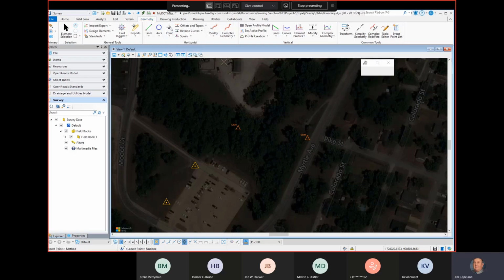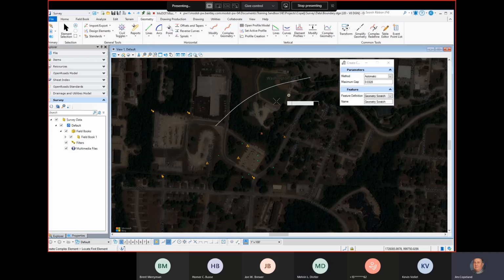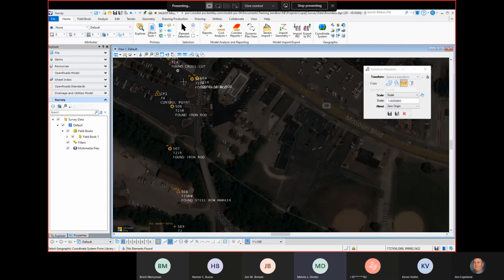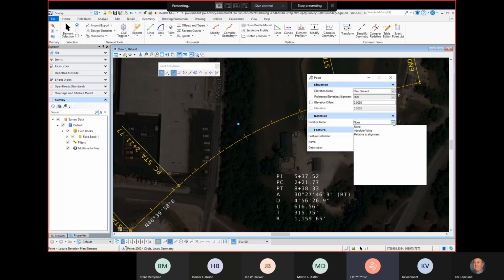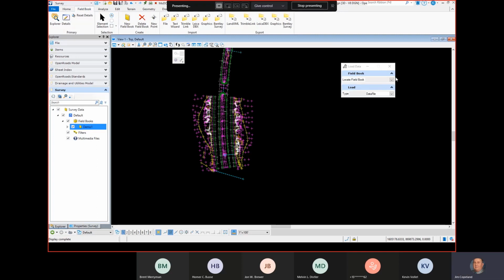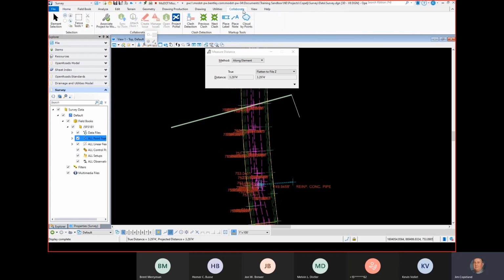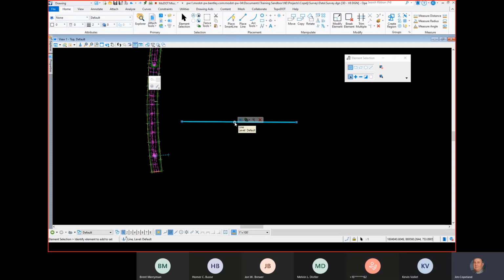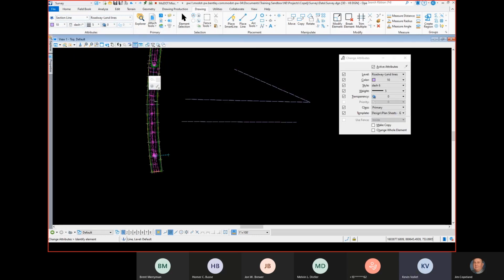ORD Update Training - Video 7b - Survey (Part 2)